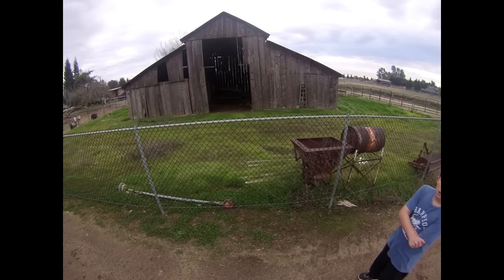Exploring Abandoned Houses| Vodka, TV's, Stolen Cars and Chop Shops?